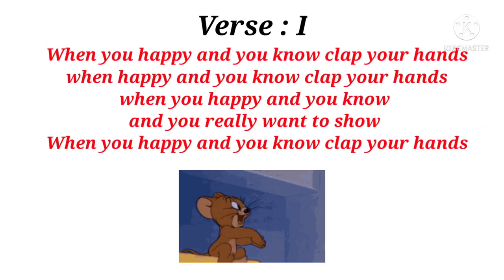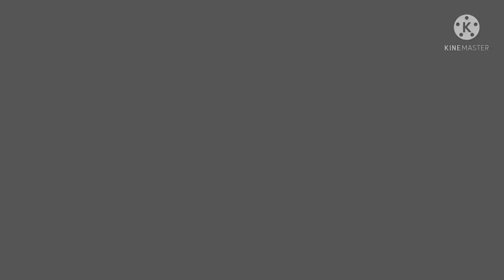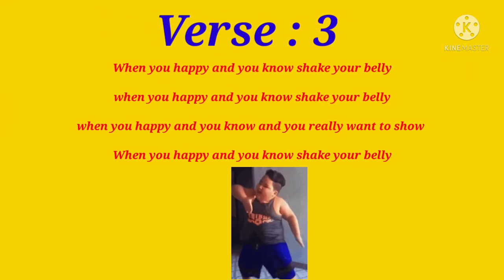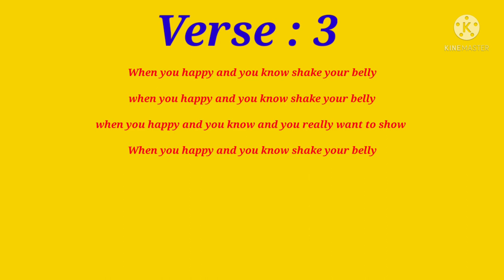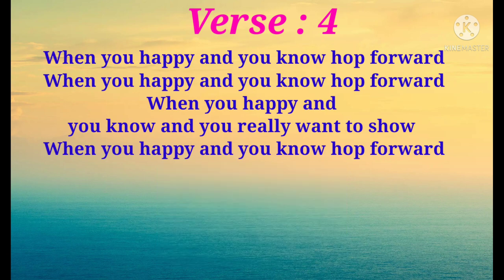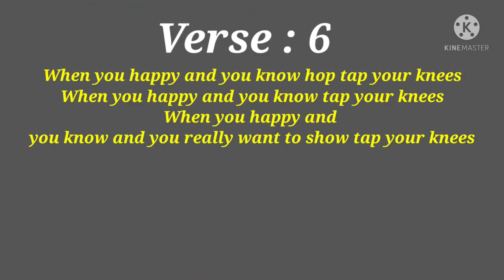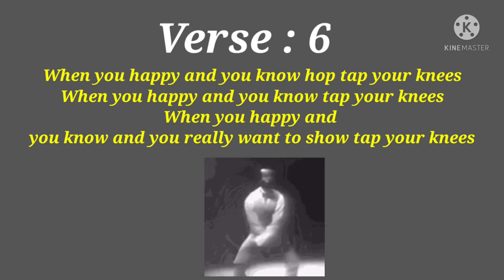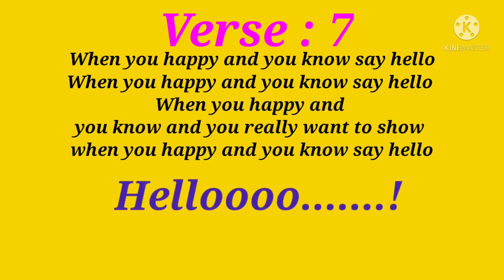DAY 6 BRIDGE COURSE LEVEL III ENGLISH When you happy 1